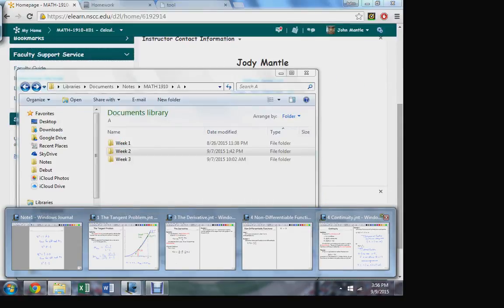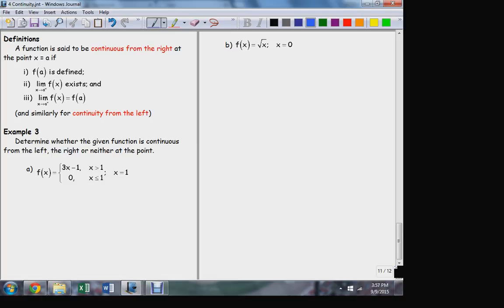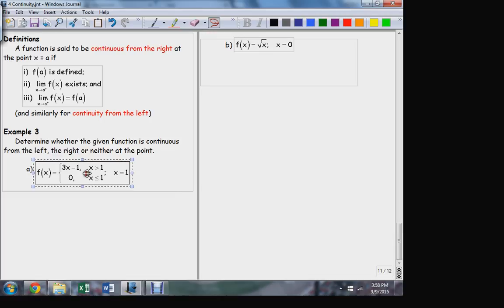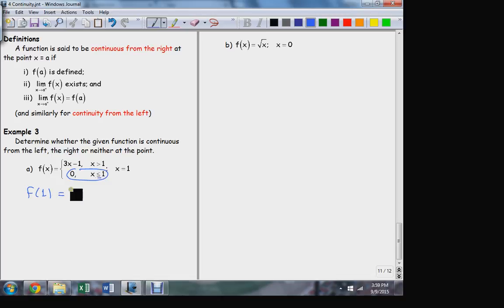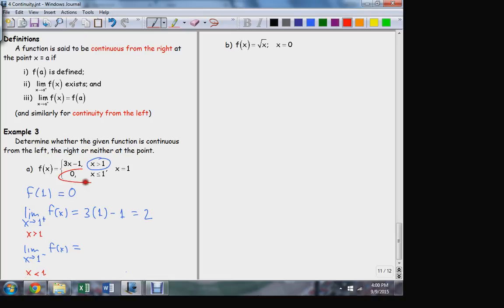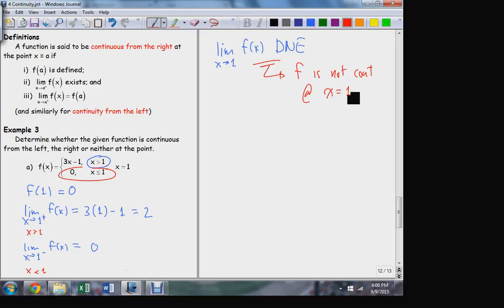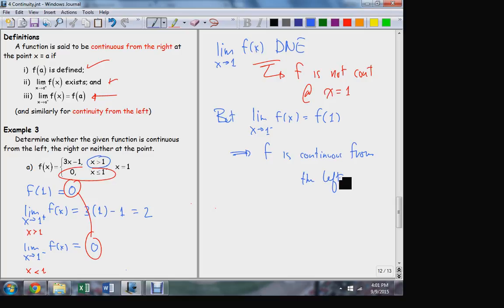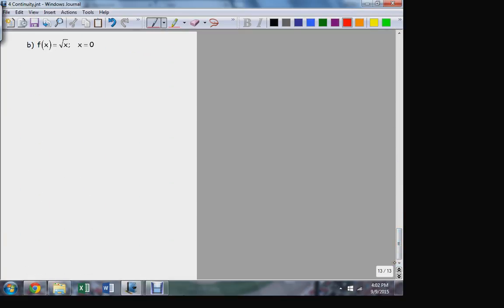MATH 1910 9 9 1 Left and Right Continuity